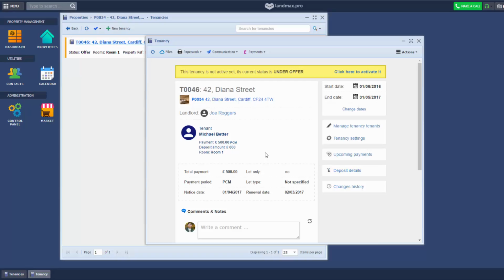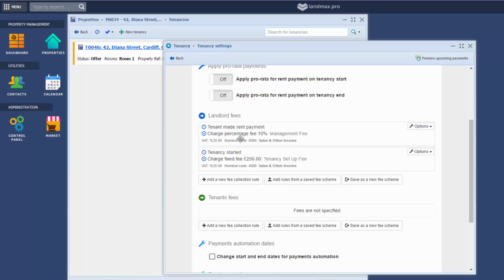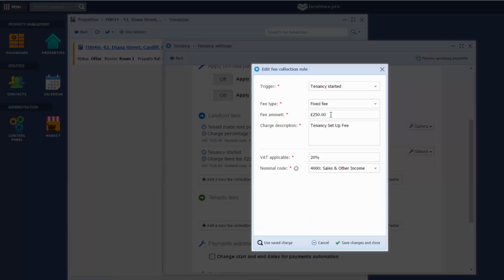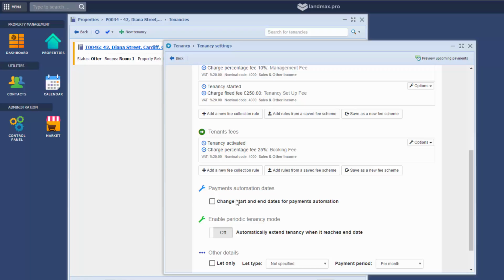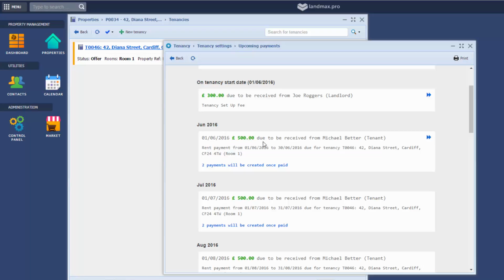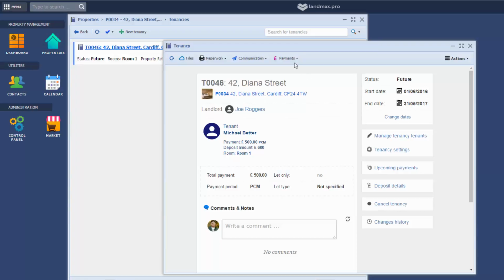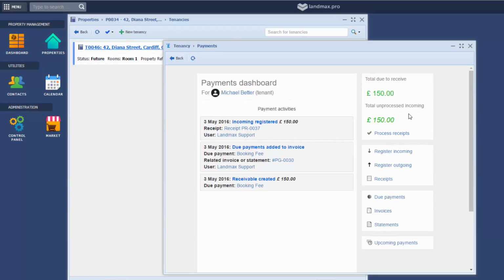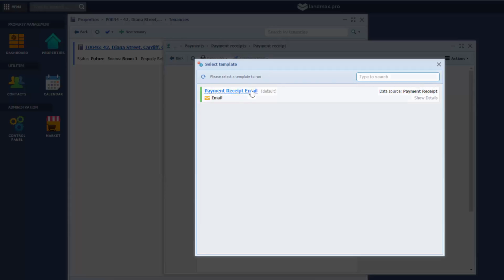How to: Set up Tenancy Payments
A in depth look at Tenancy Settings, and setting it up for a tenancy.